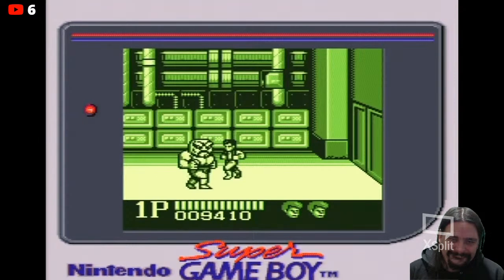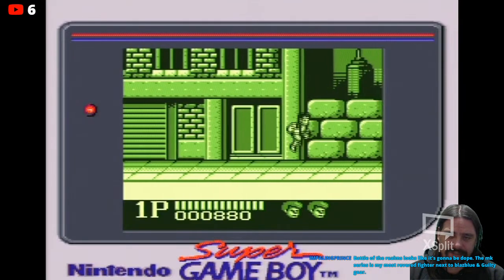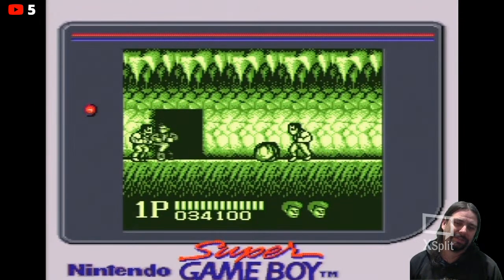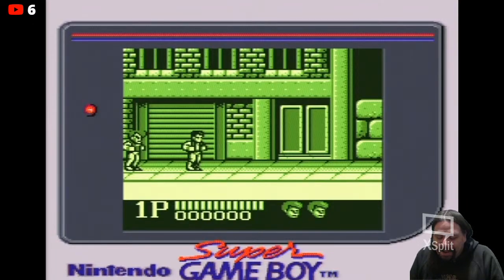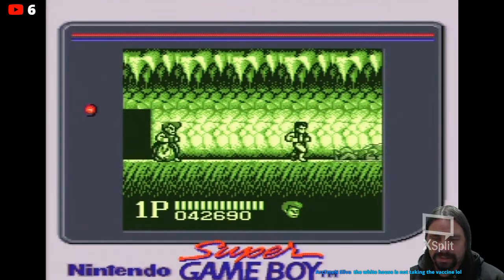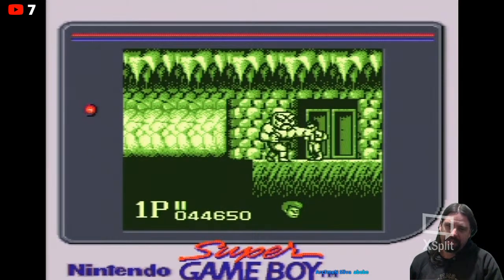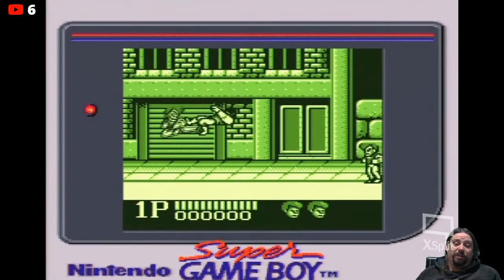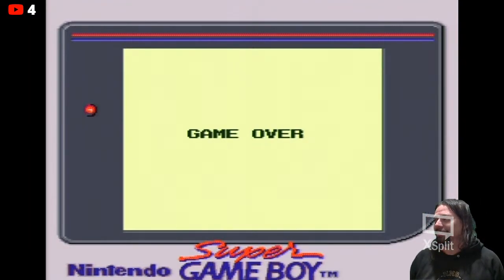TotalMK Live - Double Dragon Gameboy